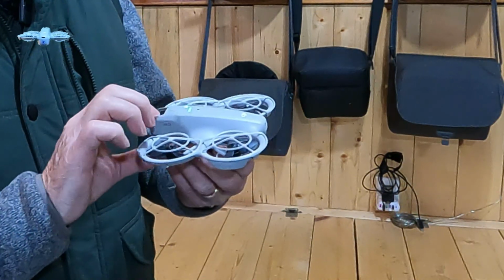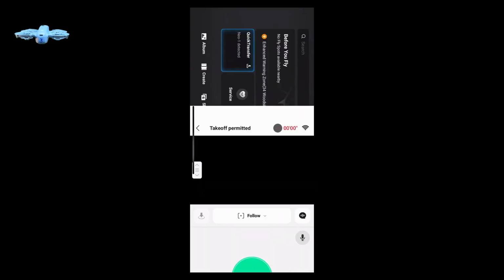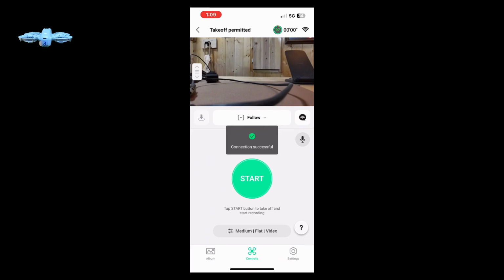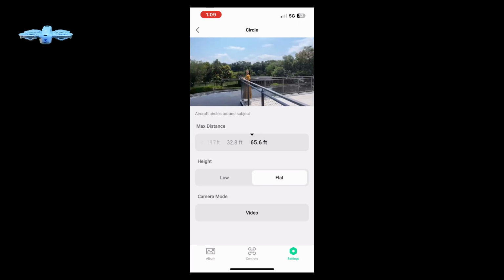DJI NEO automatic features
Automatic Features of the DJI Neo

timecodes
0:00 Intro to Auto features of the neo
2:34 Adjusting Auto features using the app
03:37 Dronie
04:22 Circle
05:15 Rocket
06:02 Spotlight
06:35 Follow
07:52 Direction Track